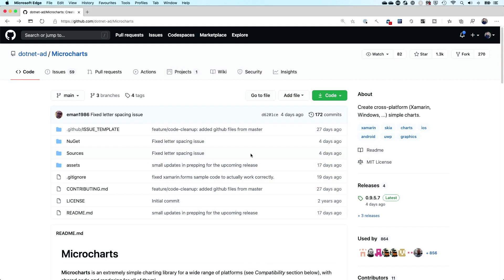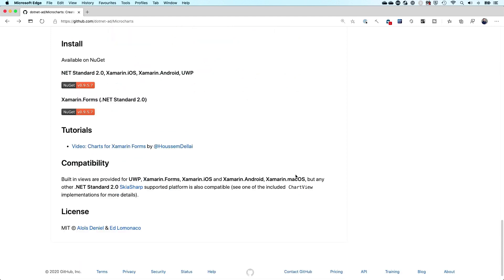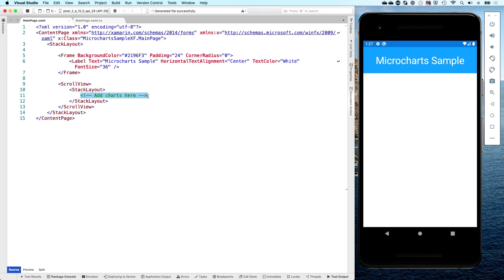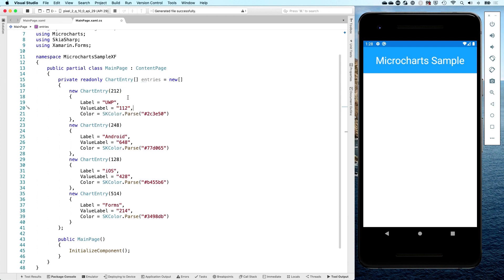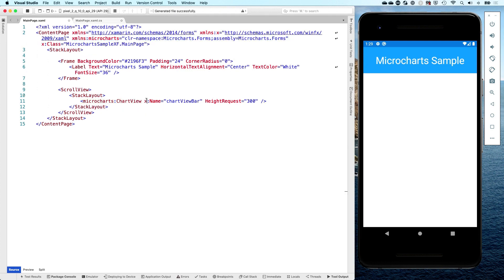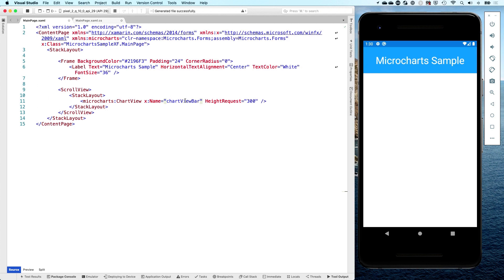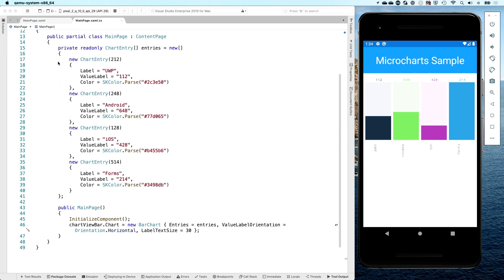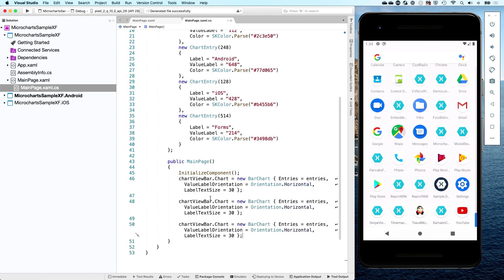Showing Data with Microcharts in your Xamarin.Forms App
Microcharts is a great plugin that will allow you to visualize data in a beautiful way. In this episode, we will take a closer look at the Microcharts plugin for Xamarin Forms and see how to implement different chart types.

Microcharts is a plugin backed by SkiaSharp which allows for crazy beautiful chars to be drawn on screen.

0:00 Intro
0:31 Look at Microcharts repo
1:51 Sample App
3:00 Add ChartView
4:30 Add BarChart
5:30 Customize BarChart
7:00 Add PieChart and LineChart
9:30 Customize PieChart and LineChart
11:17 Outro